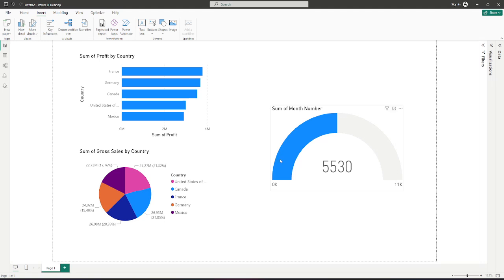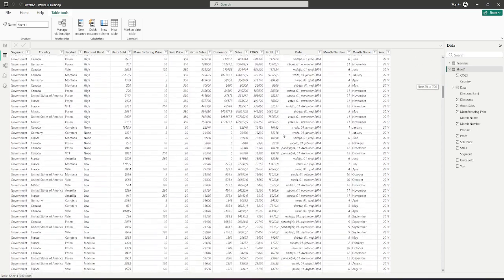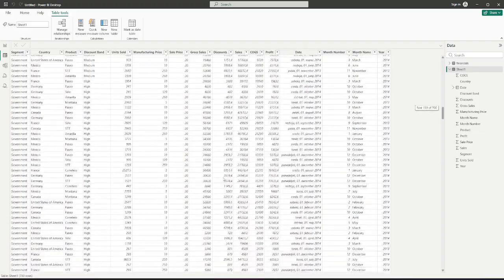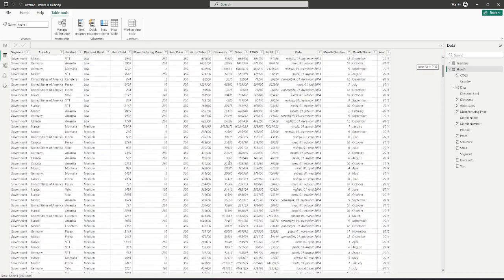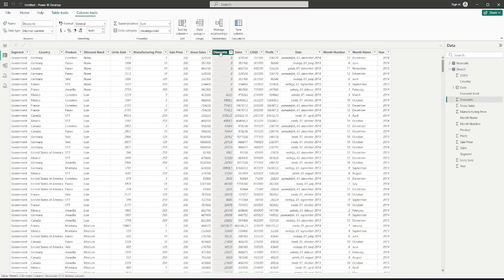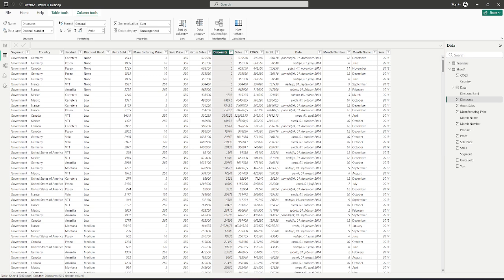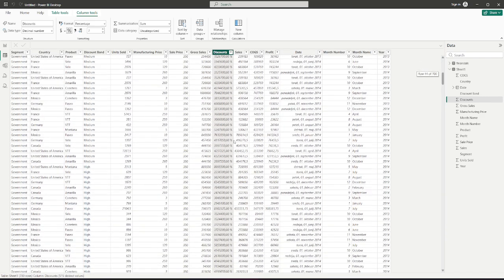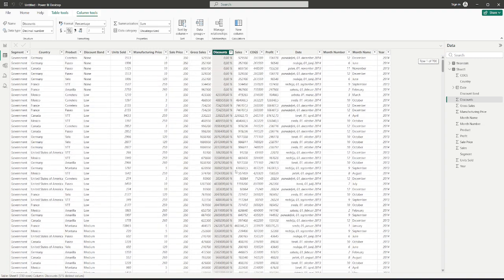How To CHANGE Data Format To PERCENTAGE In Power BI Desktop! [QUICK & EASY 2026]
Want to convert your data to percentages in Power BI Desktop in just a few clicks? 📊✨
In this quick and easy 2026 guide, I’ll show you step-by-step how to change your data format to percentage, so your reports look clean and professional! ✅

Perfect for beginners and anyone who wants to save time in Power BI.